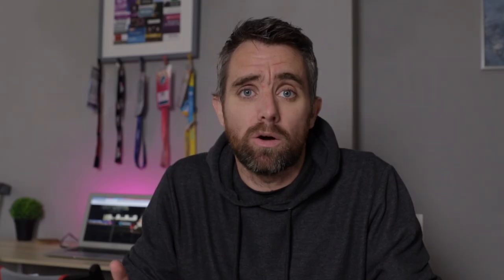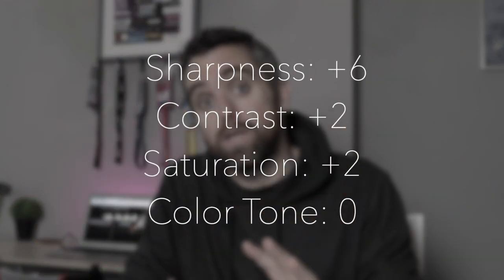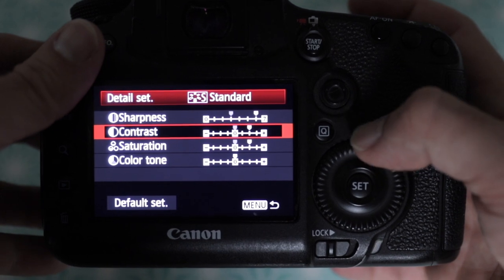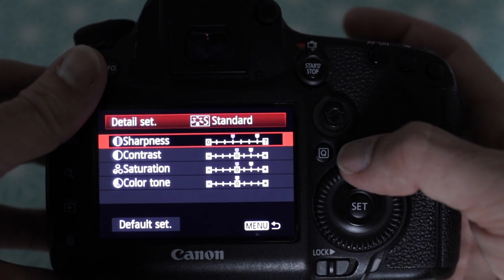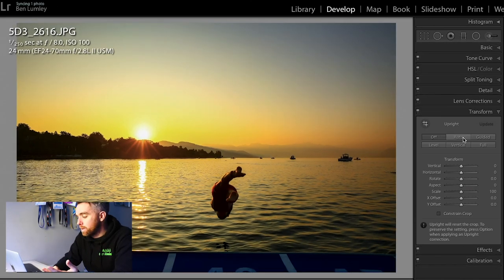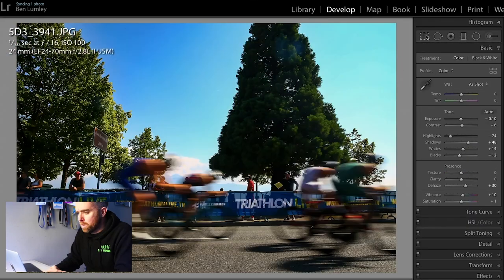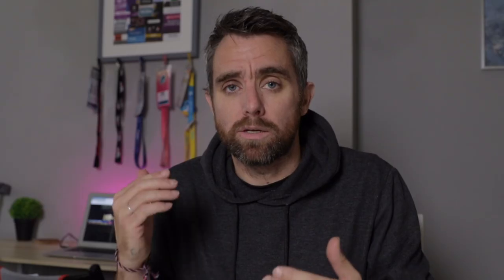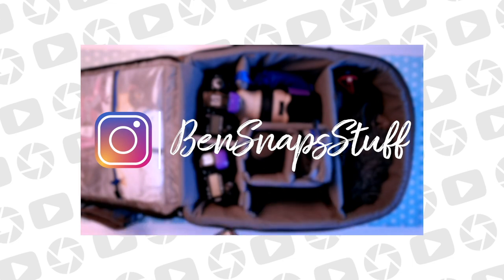Sports Photography: How to use Colour Profiles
In this video we talk about how to use Colour Profiles for Sports Photography

Instagram.com/bensnapsstuff
Twitter.com/bensnapsstuff

What I use:
Canon 7D Mkii
Canon 5D Mkiii
Canon 70-200 f2.8
Canon 24-70 f2.8
Canon EF Mark III 1.4x Extender
YongNuo YN-560 III Flash
Yongnuo YN560 TX Wireless Control Unit
Quick Release Dual Camera Shoulder Strap Harness
Think Tank Cable Management Bag
Think Tank 2 Accus Battery Pouch
Think Tank Airport International V3 Camera Case
Think Tank Lens Changer 35 V3.0
Apple MacBook Air 13inch